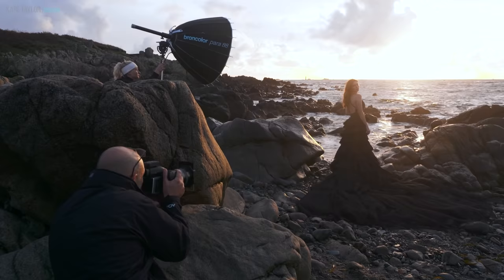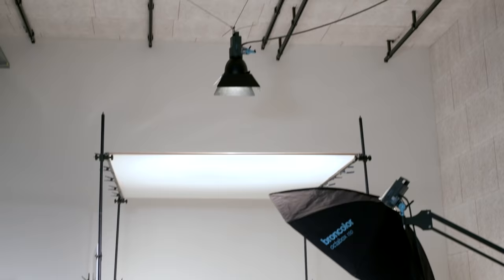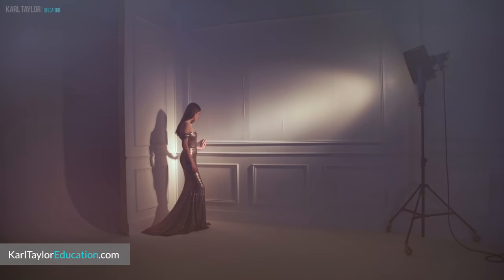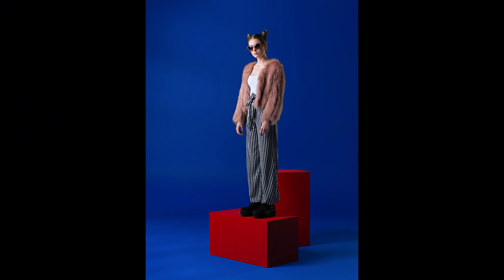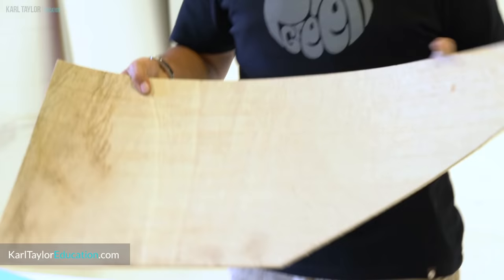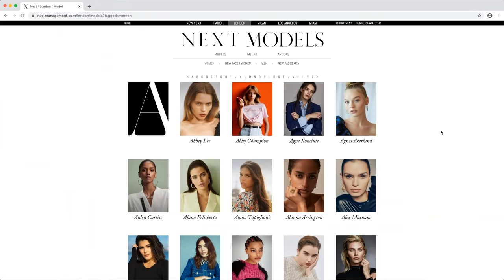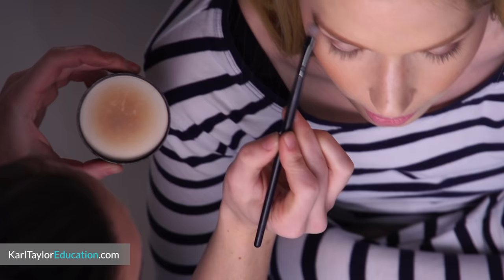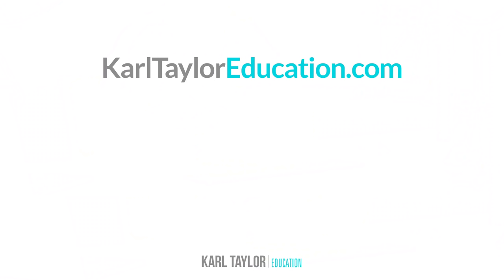8 Tips for Succeeding as a Fashion Photographer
How can you work your way up the fashion photography ladder and what do you need to succeed?

In this guide, I answer some of the most commonly asked fashion photography questions.

Further education:
Fashion Photography Classes -

FREE Photography Classes.
There's no sign-up required to watch all 10 chapters. There's also a quiz to help you retain the knowledge and a helpful illustrated 90-page guide to download.